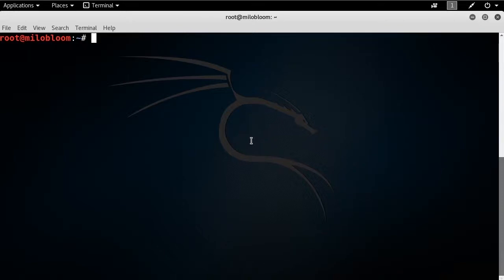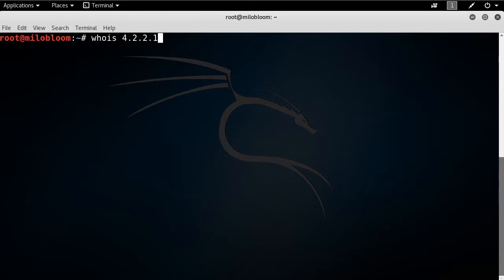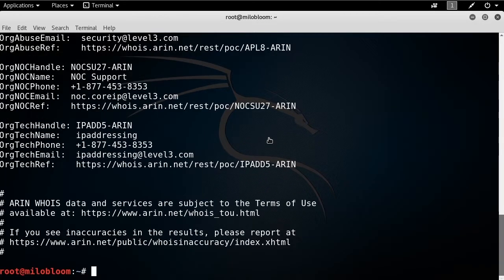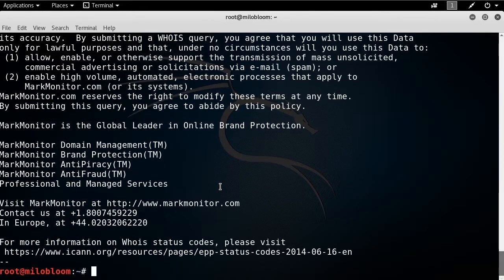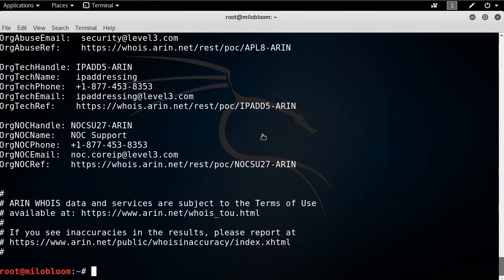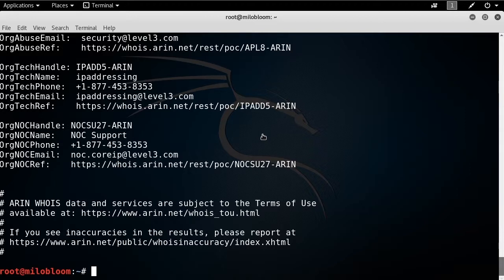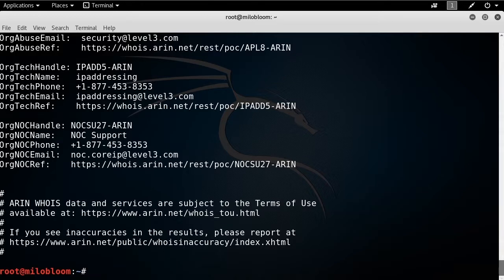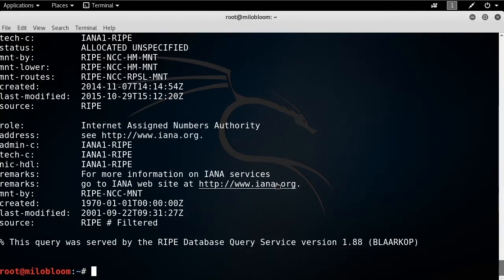How to Using Whois